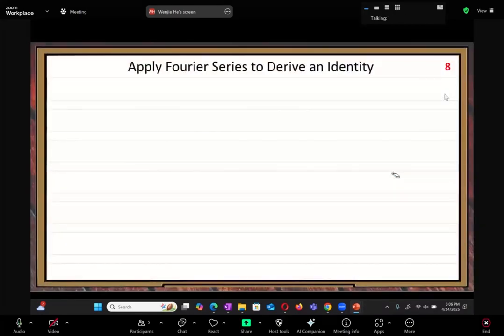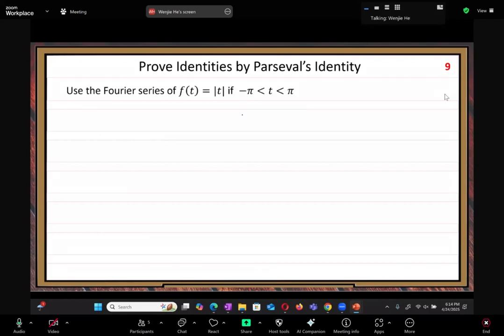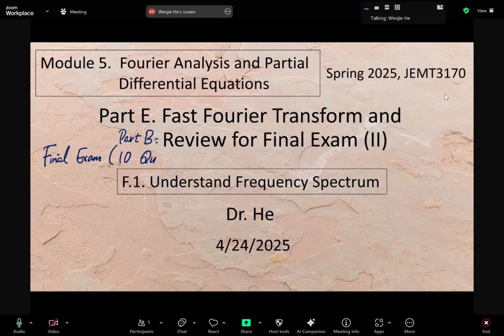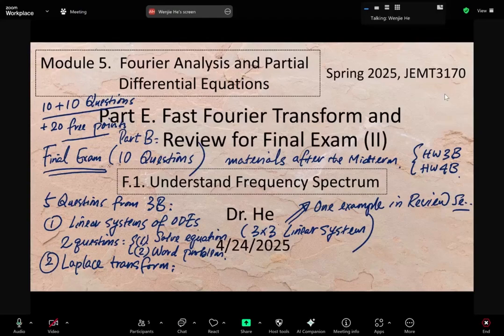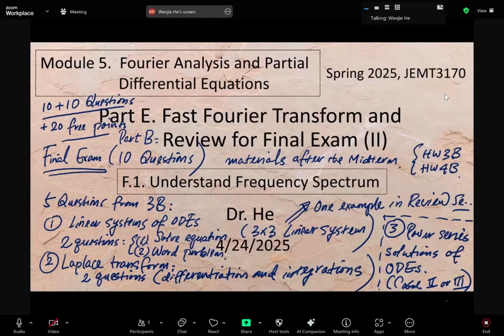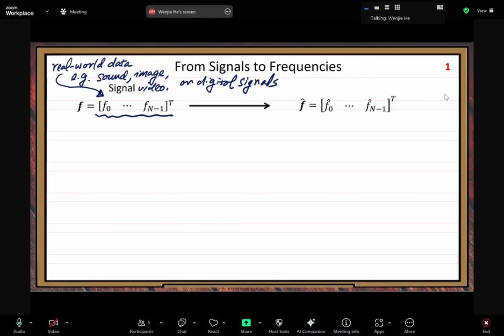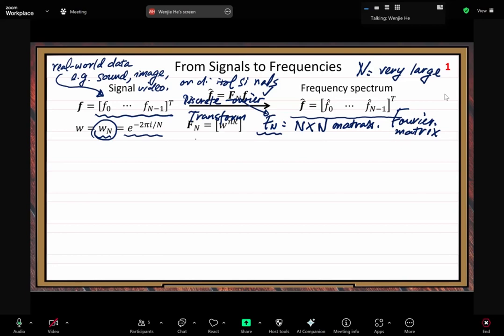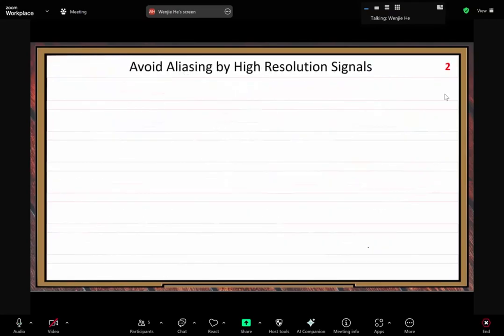JEMT3170SP25Module5EH1VidProc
This video is for teaching at WashU: JEMT3170, SP2025, Module 5 Part EH1. Understand Frequency Spectrum